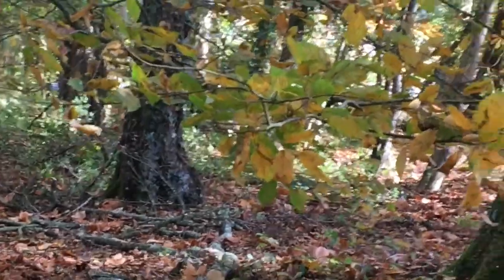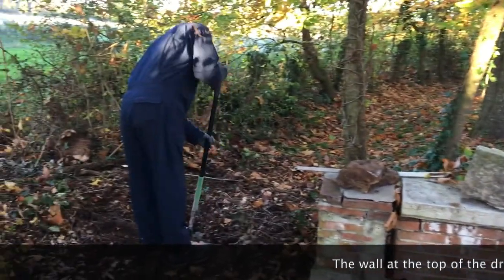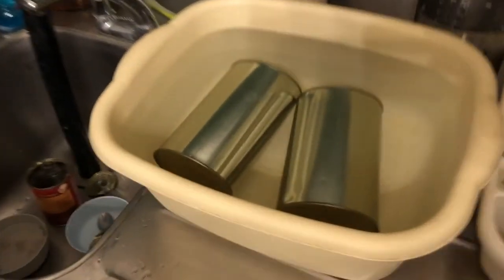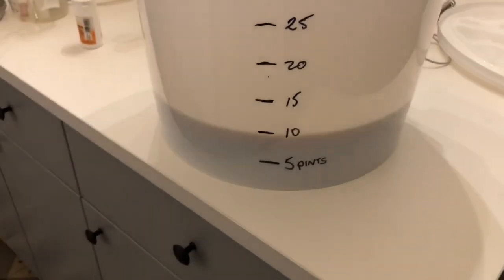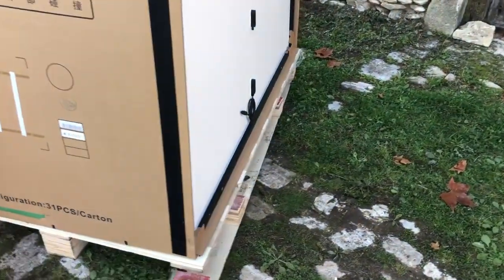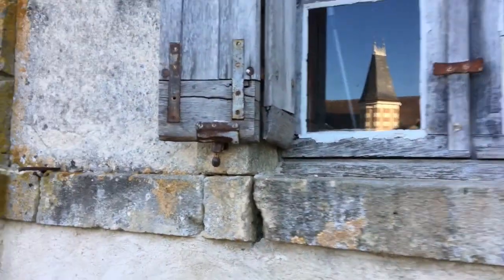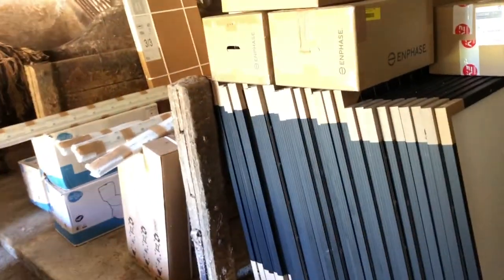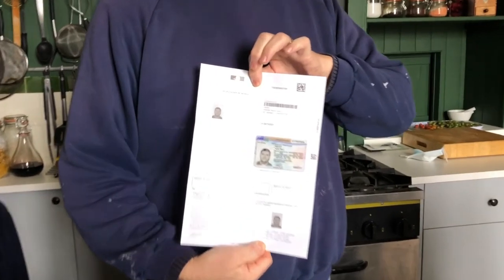14th November Weekly Update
Deliveries and red letter days this week...